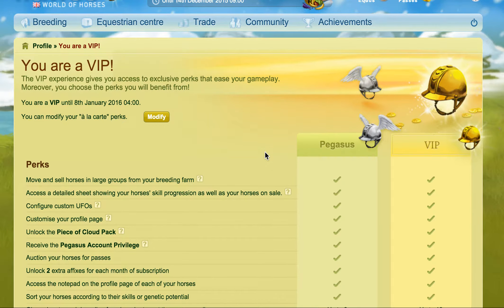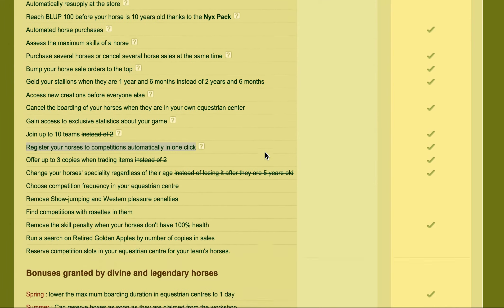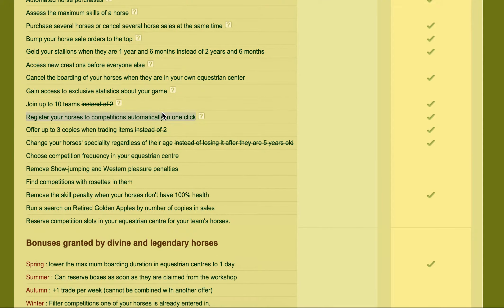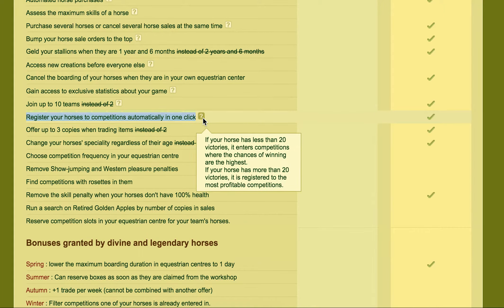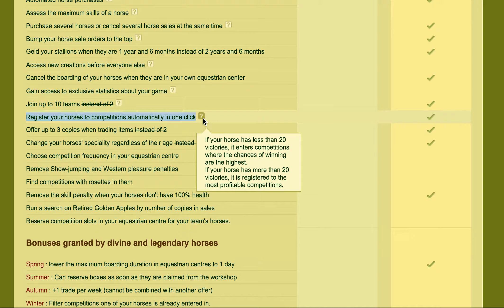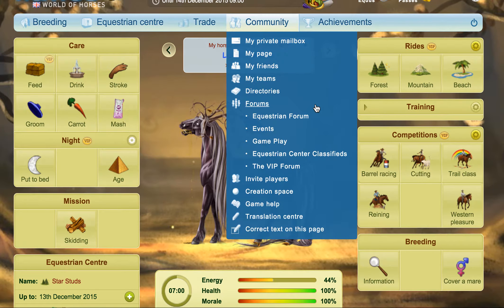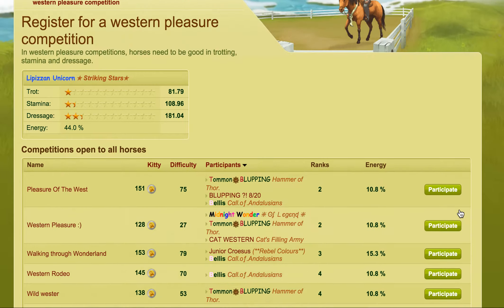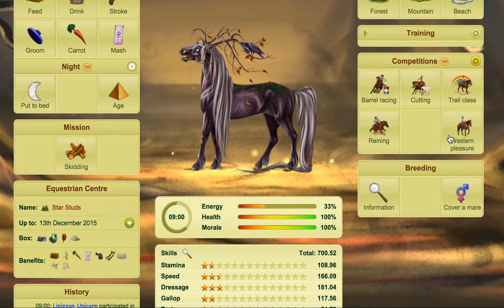Automatic Competitions - Howrse Trips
Sorry for this being posted late, Merry Christmas everyone! :D
In this video I talk about automatic competitions, which is provided as a VIP perk on Howrse.